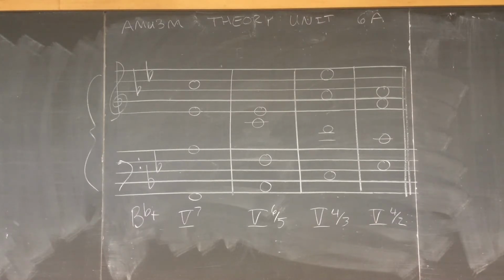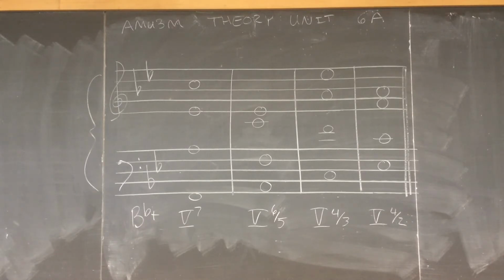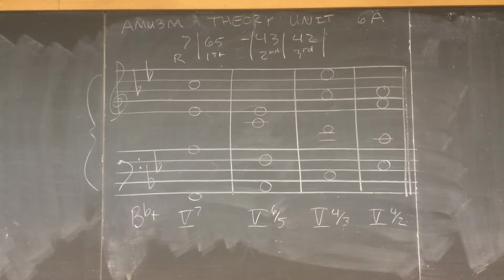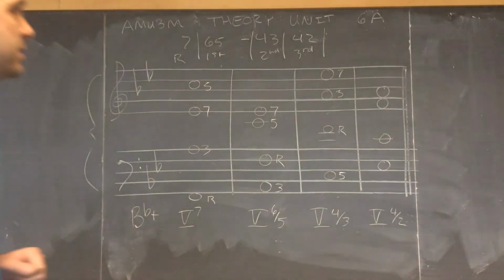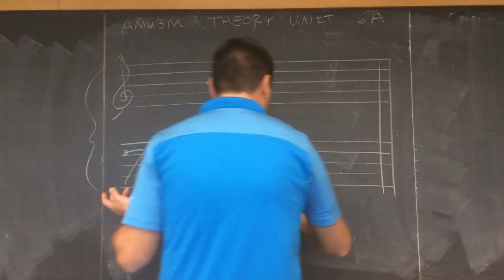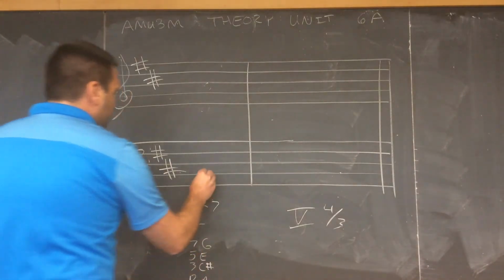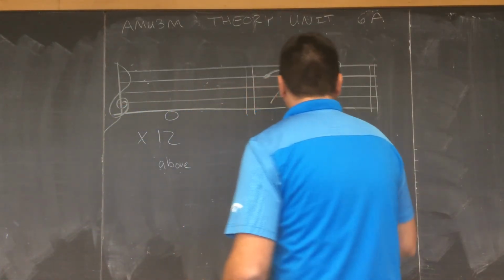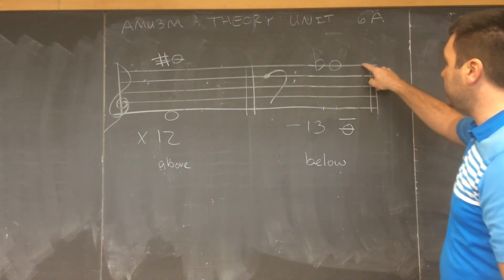AMU3M Theory Unit 6A